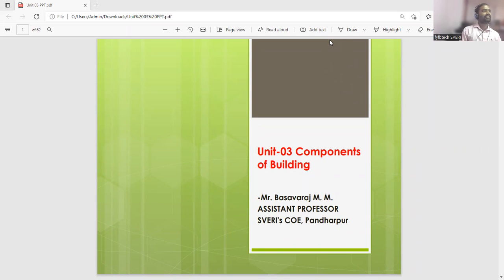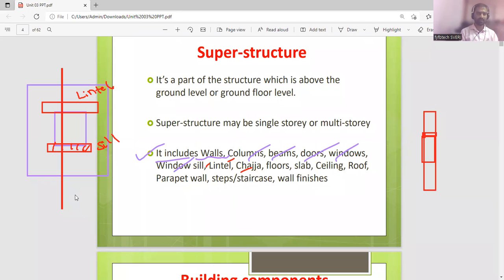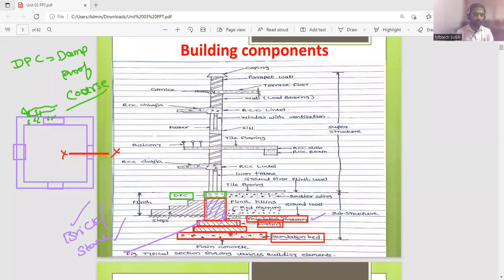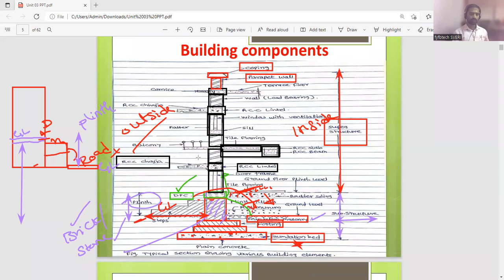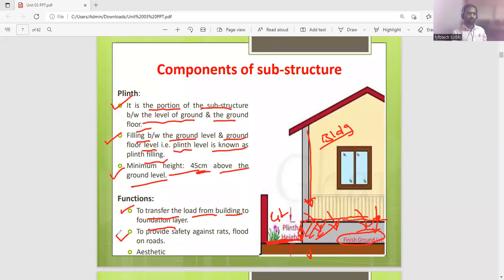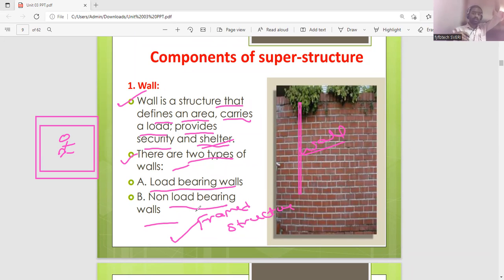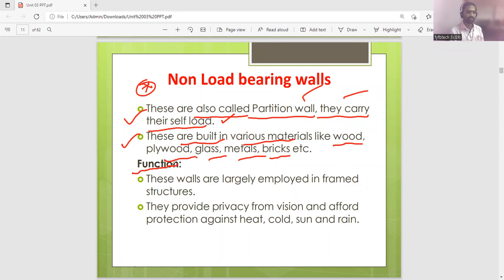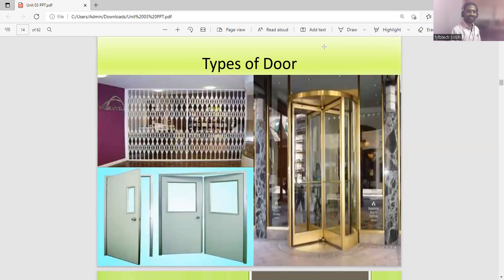BCE BMM DIVF LEC 26 09 03 22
Components of structure